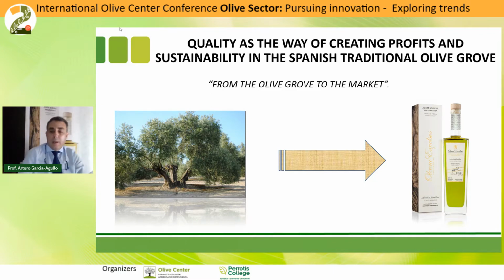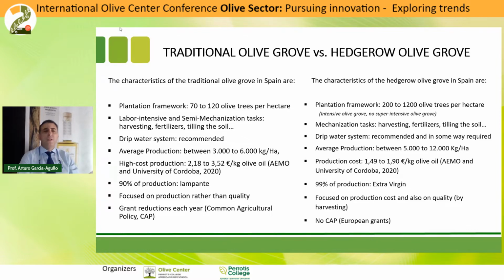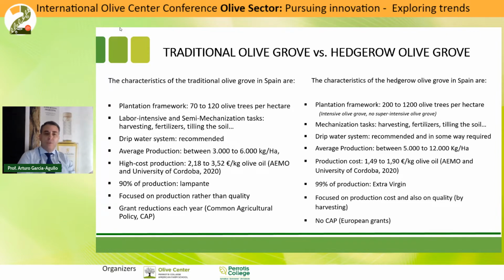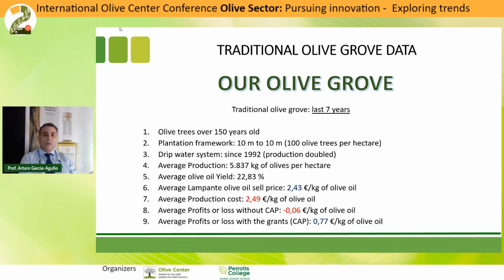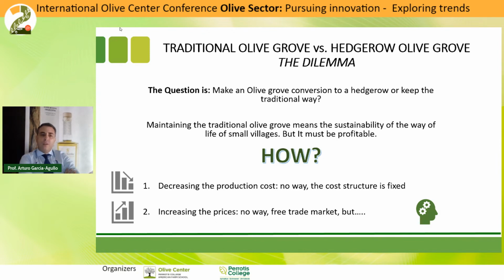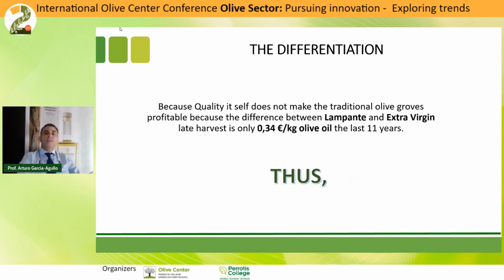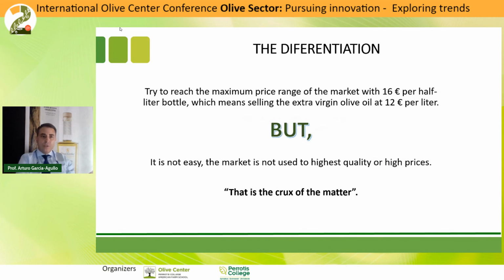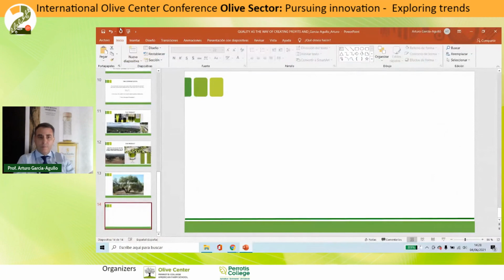A. Garcia-Agullo | Quality as the way to create profits and sustainability on the traditional ol...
4/6
14:30-16:00 Panel D : Marketing of olive products: exports branding and e-commerce
Πρόεδροι: K. Rotsios
14:30-14:40 Olive oil in the future global food industry: Potential of regional economies, Pan-Meditteranean platform, and local domains qualities
Y. Reuveni
14:40-14:50 More than martinis: The future of olives on the American table
A. Kicenik Devarenne
14:50-15:00 Social Media Strategy in Brand Formation - Case Study "5"
T. Spyropoulos
15:00-15:10 Quality as the way to create profits and sustainability on the traditional olive grow
A. Garcia-Agullo
15:10-16:00 Discussion